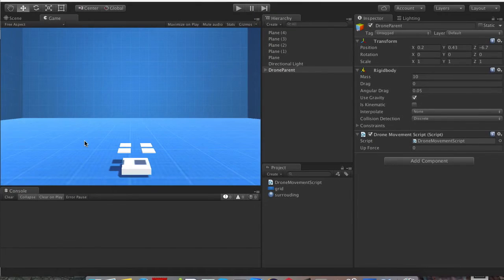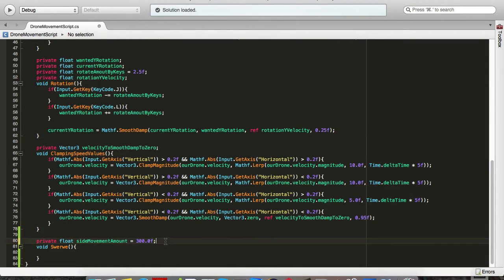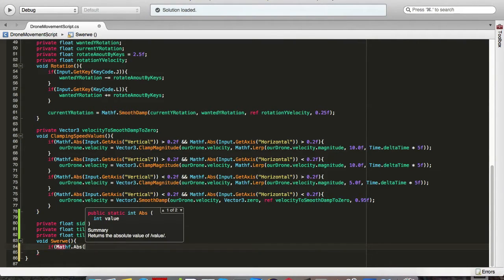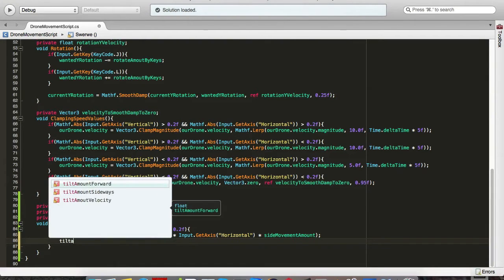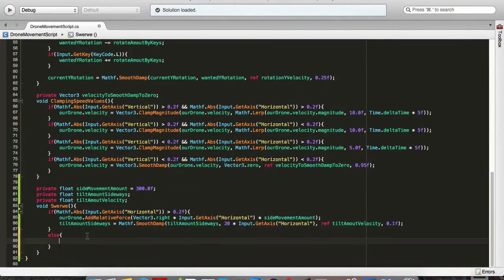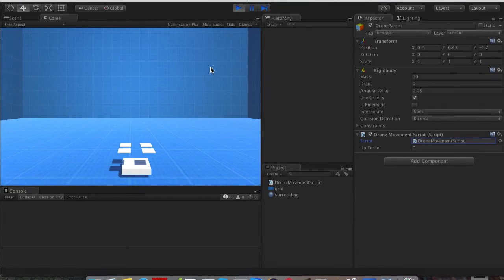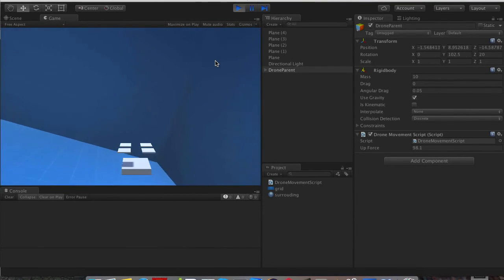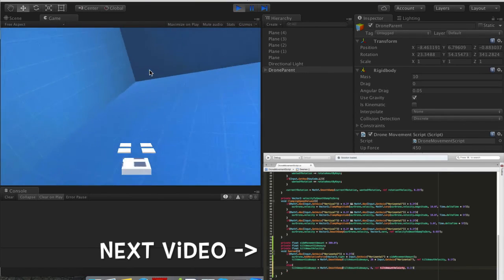Tutorial Unity3d Flying Drone 2.5 - Swerving Left/Right